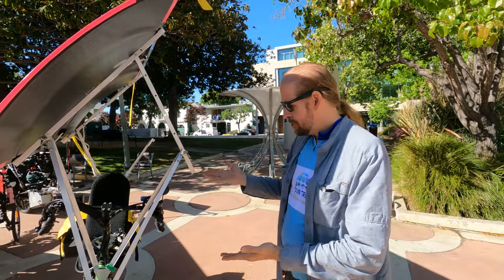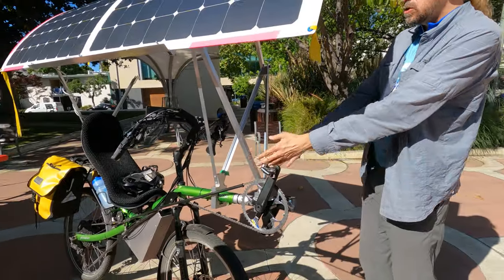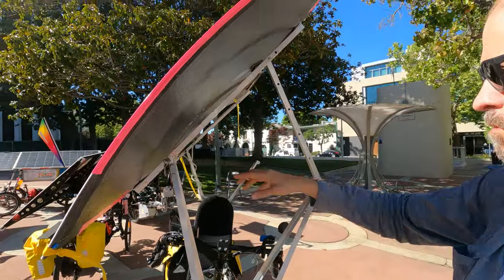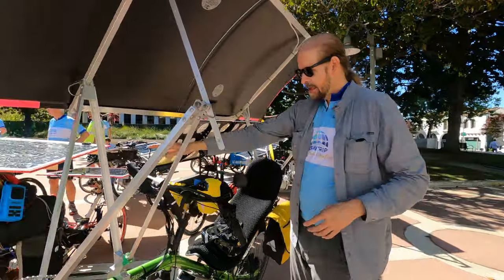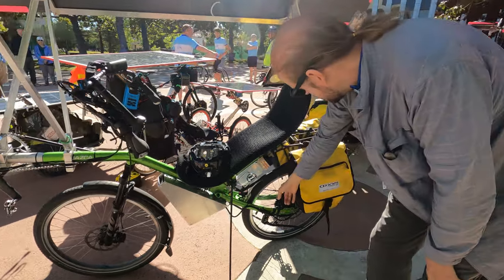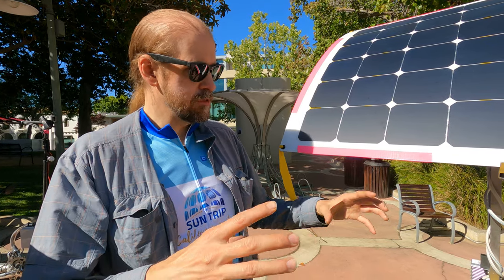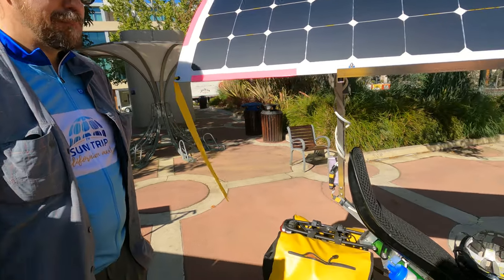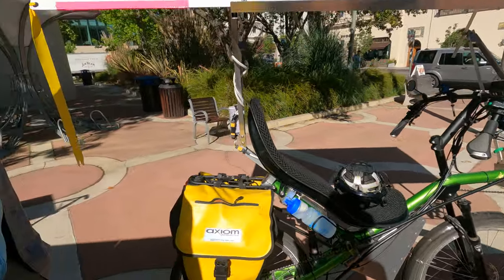Sun Trip California Meetup 2022: Alan W. and His Fabulous Solar Recumbent!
Here we are at the start of the Sun Trip 2022 California Meetup. Meet Alan, our group's engineer out of Silicon Valley! This is probably the cleanest 'my first solar bike' that we've ever seen. It even fits thru a 30" door!